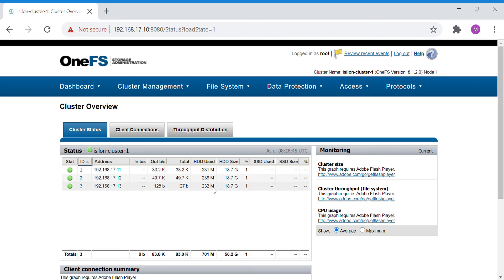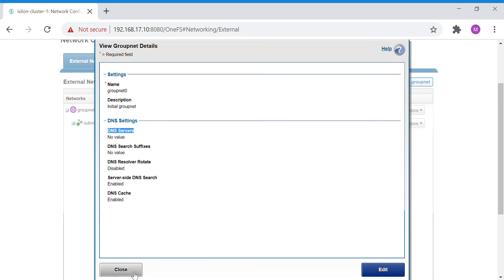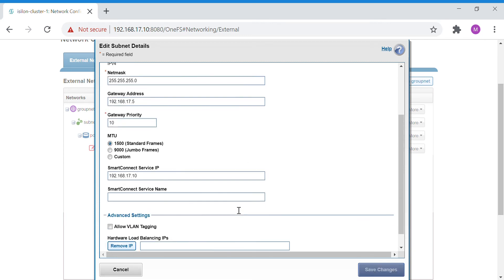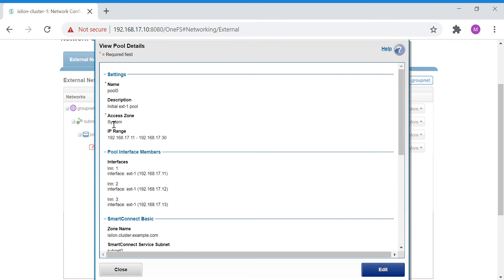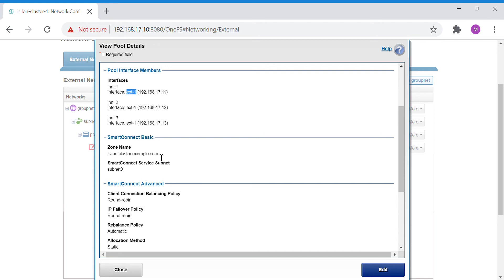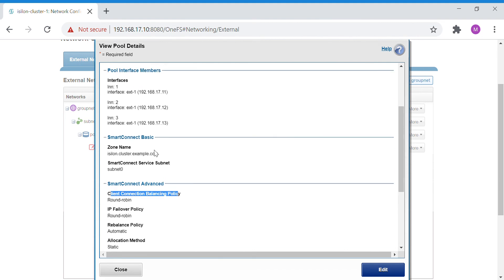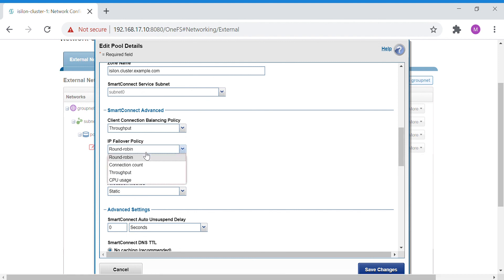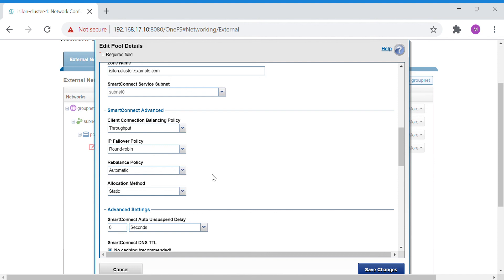Smart Connect Practical's Part -1 | How Networking works in Isilon / Power Scale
SmartConnect is a module that specifies how the DNS server on the cluster handles connection requests from clients and the policies used to assign IP addresses to network interfaces, including failover and rebalancing.

Settings and policies configured for SmartConnect are applied per IP address pool. You can configure basic and advanced SmartConnect settings.